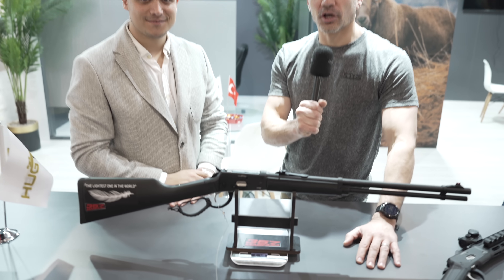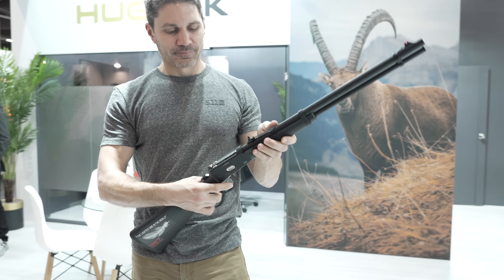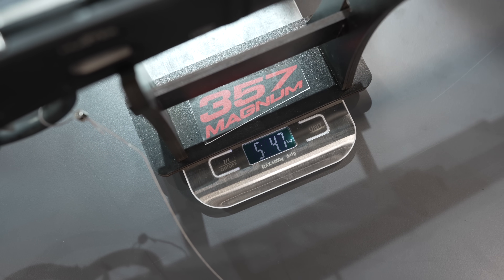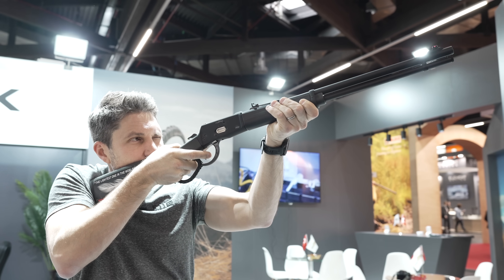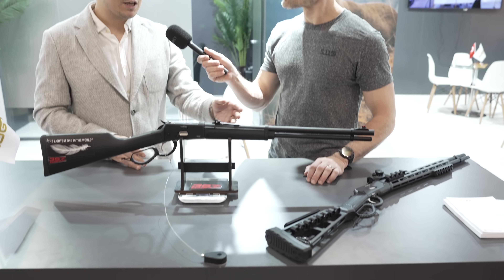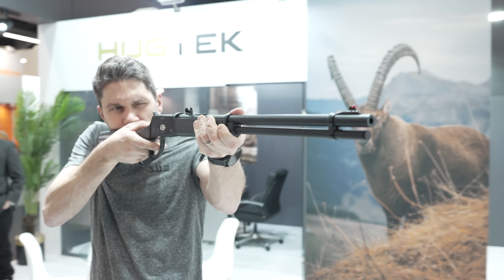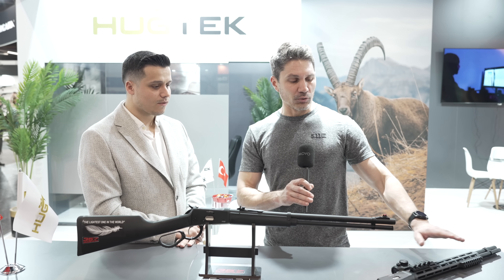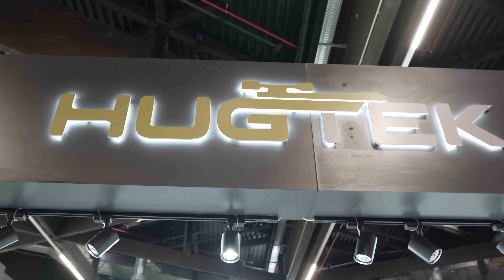The Lightest .357 Lever Action in the World (and It's Cheap!)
In this video, @JamesReeves is at Huğtek Arms' booth during IWA 2024 to see what is allegedly the lightest .357 Magnum lever action rifle in the world. Not only is it light, but it's reasonably priced and modular, with the ability to change furniture and accessories using other Huğtek Arms lever guns.